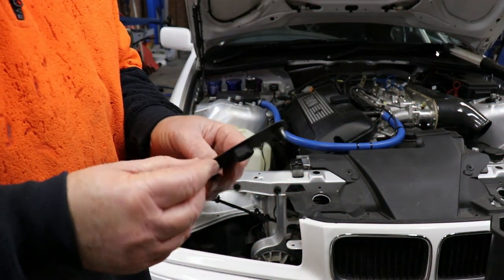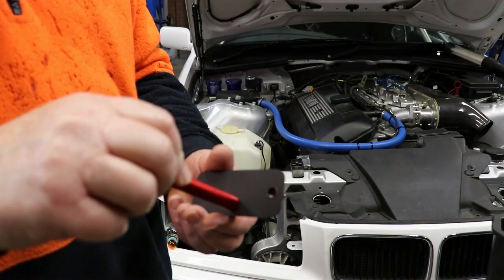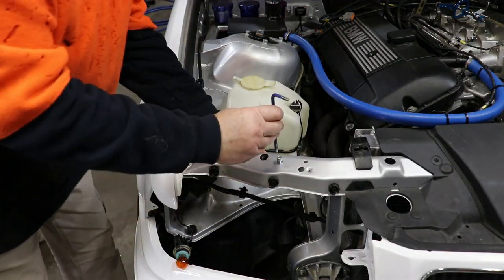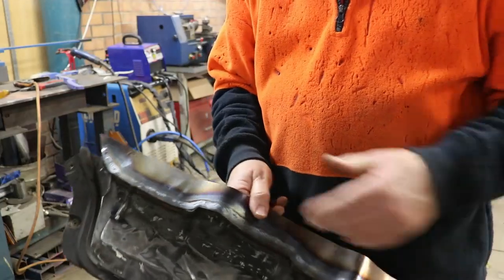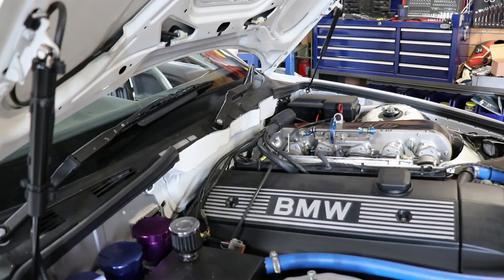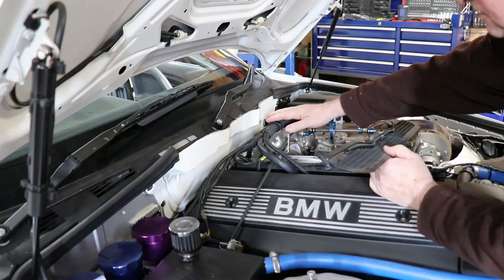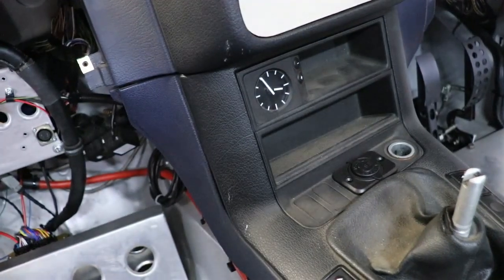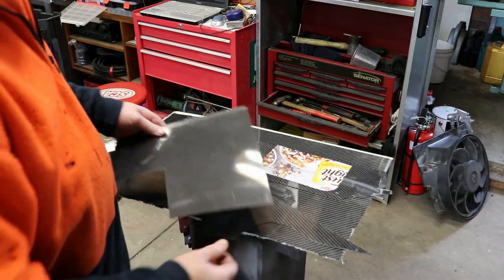Rally car almost finished, this is part 26 of my BMW Rally car build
00:00 - Intro
00:22 - Cutting bonnet to fit lock pins
01:31 - fitting lock pins
03:28 - Plasma cut fire wall section
05:00 - Fire wall section fitted
05:57 - Making carbon-fiber dashboard section
07:53 - Cut aluminium handbrake mount
08:36 - Machining aluminium handbrake mount
10:51 - Aluminium handbrake mount finished

This part I fit bonnet (hood) lock-down pins, carbon-fiber dashboard sections, remove engine fire wall vent and fit off the hydraulic handbrake mounting.

My name is Steve Kaitler and I own and run Kaitler Motorsport Engineering.
I specialize in custom automotive fabrication from Rally car builds, Roll cage fabrication through to one off builds.

So if you're into grinding, welding, fabricating,  you're in the right place!